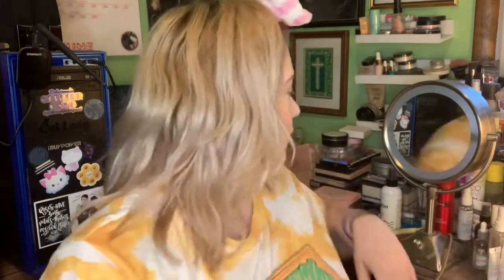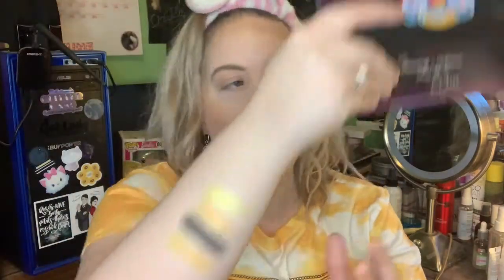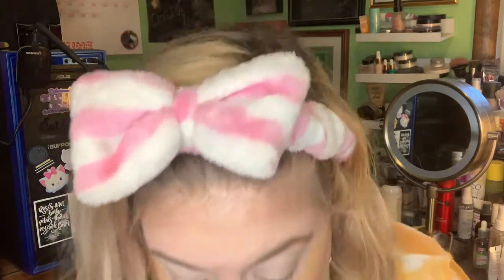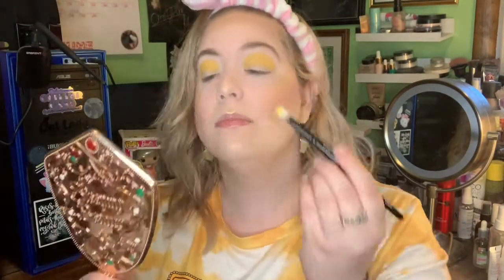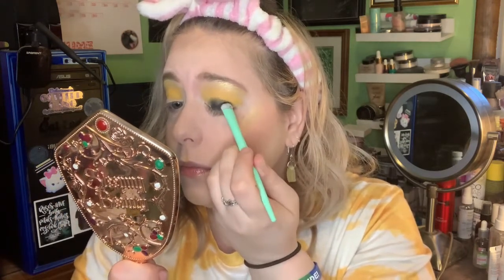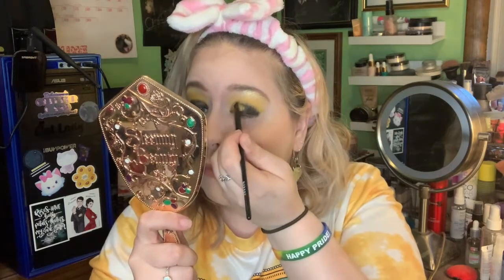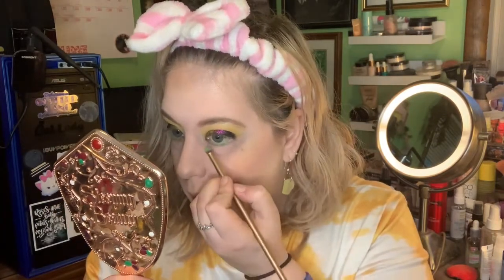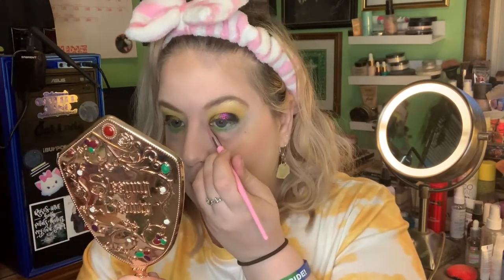Selectashade | Multichannel Color Collab Challenge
Hello~!  Thanks for stopping by!  Today I will be doing a multi channel collab.  This 8 color challenge was started by Amethyst Winters.  Basically 8 creators each pick a color and then we have to create a look using those colors.  I'm excited to be a part of this collab, everyone involved is listed below.
Makeup I'm wearing:
Eyes:
Kimchi Beauty Virgin Mojito Palette
Pinky Rose Cosmetics 80's Baby and Bright Lights Palettes
Terramoons Cosmetics Shadows in Comet
Tracy's Powder Room Dragon Extreme Multichrome in Nova
LA Girl Neon Shockwave Eyeliner in Gotcha
Kiko Milano 2-in-1 Tuscan Sunshine Mascara
Face:
Pacifica Crystal Blur Illuminating Foundation in Light Porcelain
L.A. Girl Pro Color Mixing Pigment in White
ELF 16 Hour Camo Concealer in Fair Beige
ELF Primer Infused Blush in Always Cheeky
Ben Nye Luxury Powder in Rose Petal
touch in SOL Icy Sherbet Primer
Makeup Revolution Ultra Contour Palette
I Heart Revolution Bronze and Glow Palette
Lips:
LA Girl Holographic Topper Gloss in Starlight

Mine:
*Colleen
*I'm an affliate with Facetory

My Etsy Jewelry Shop
This video use Mouse Click Sounds by Magsgame and Bell, Egg Timer by knufds from freesound.org
*  All opinions on here are my own and items are purchased with my own money, unless specified.  However all reviews will be of my honest opinion of a product.  I'm obviously not a professional makeup artist, I just enjoy sharing my love of makeup. *